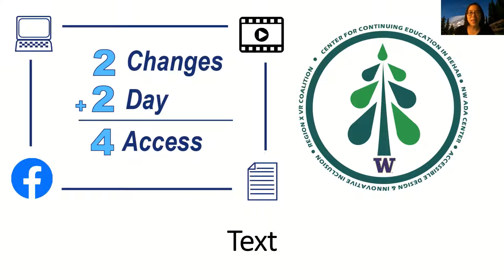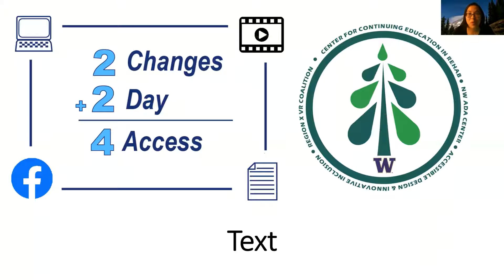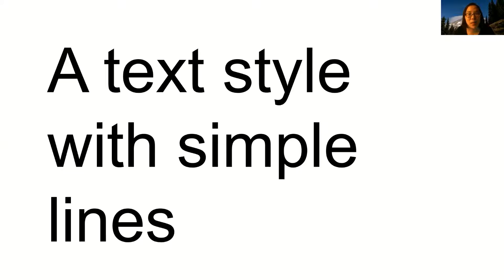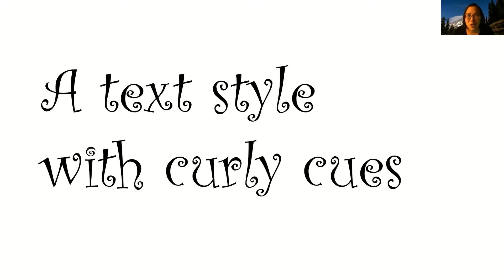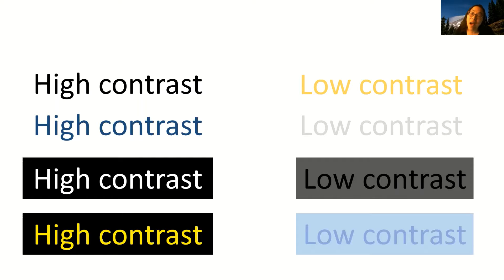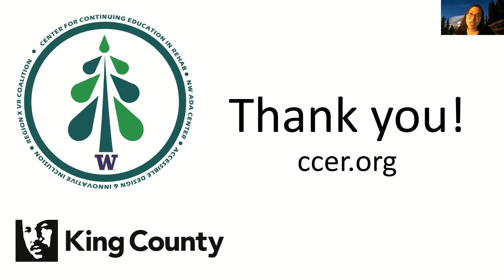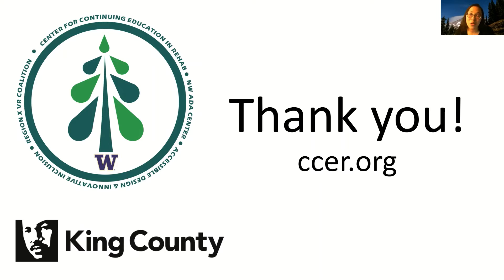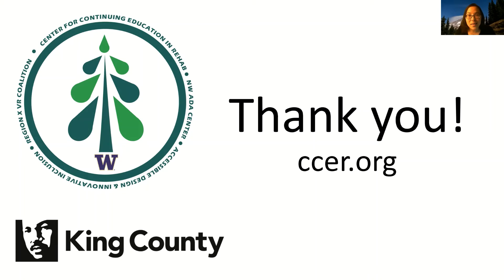2 Changes 2Day 4 Access: Text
Want to make text easier to read visually? Start with this video, which demonstrates two quick ways (involving text style and color contrast) to improve accessibility of your webpages, flyers, documents, etc. for all, including people with disabilities.
For more information on this topic, please visit the Center for Continuing Education in Rehabilitation